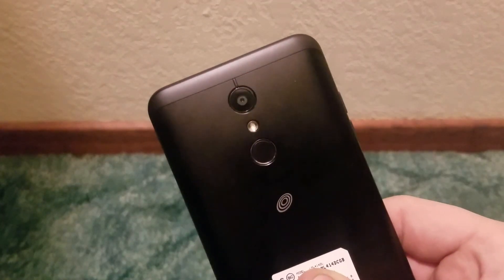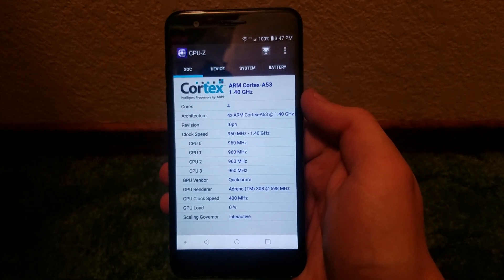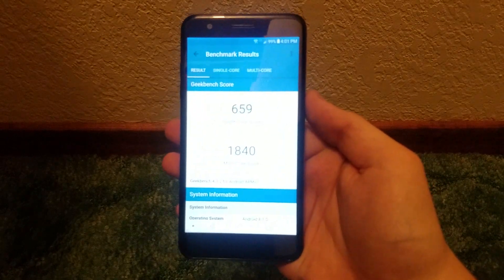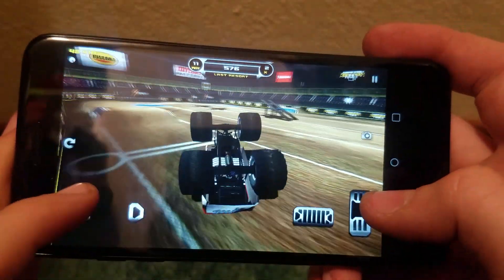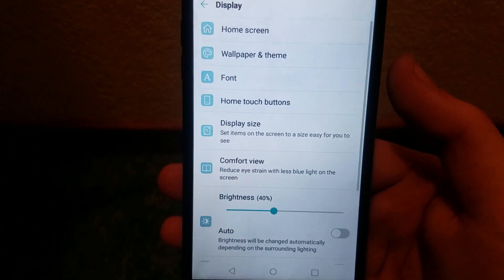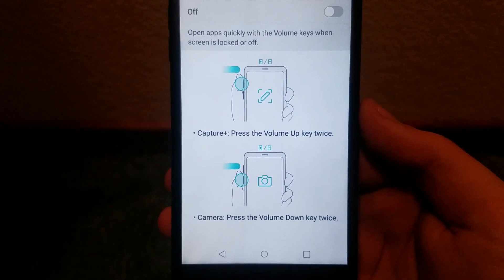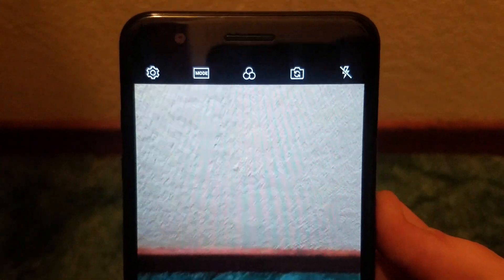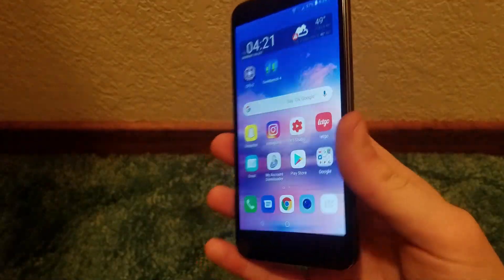LG Premier Pro LTE "Full" Review - A Cheaper K30!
The LG Premier Pro LTE is essentially a LG K30, just a cheaper version. Although the device may look nice and feel nice in the hand, its definitely not mind-blowing.

Follow me on the social media below:
Periscope: techgeekjosh